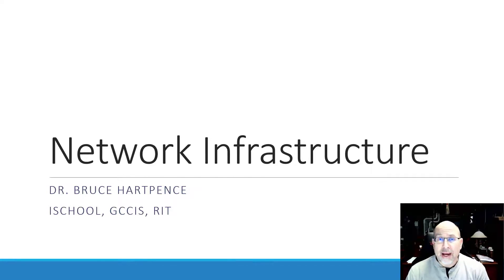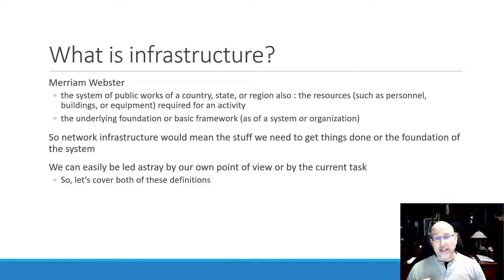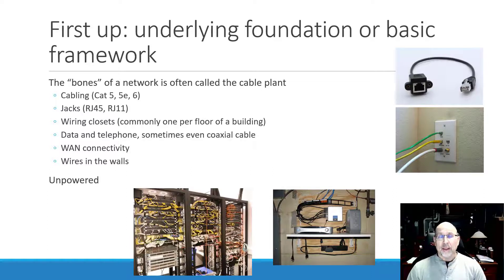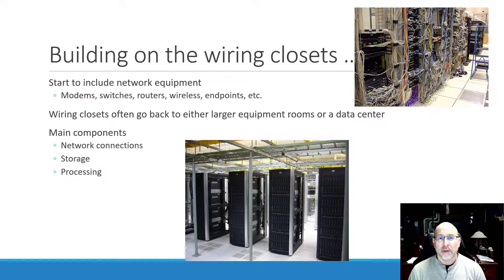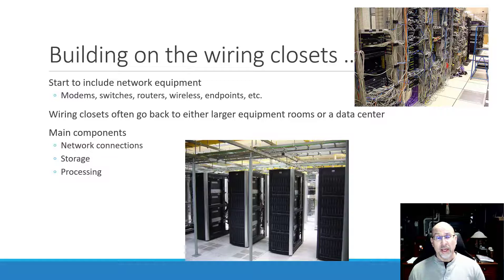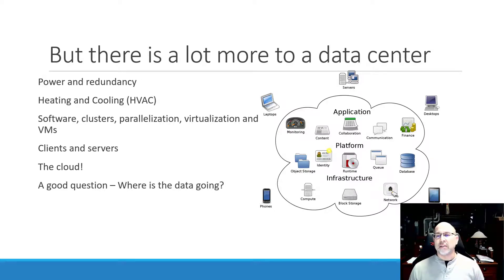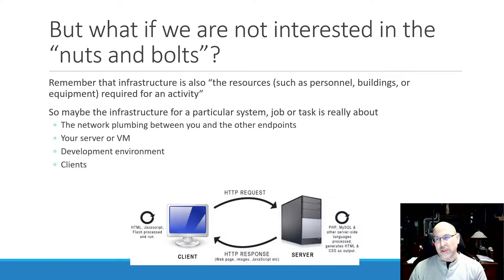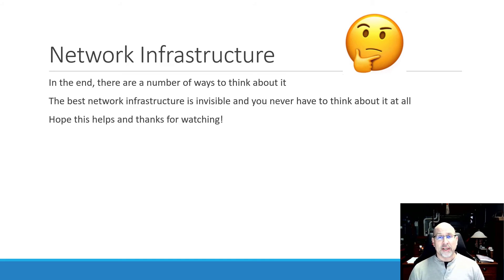What is network infrastructure?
Network infrastructure discussions can vary quite a bit depending on your frame of reference. In this video we talk a little bit about what might constitute your network; from the cabling to the cloud.